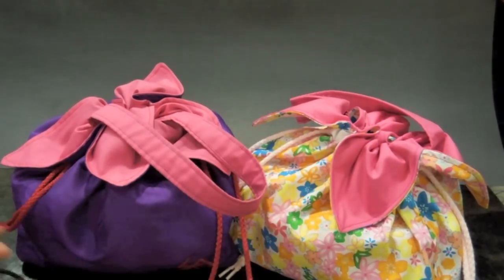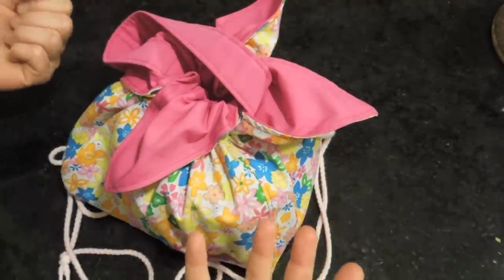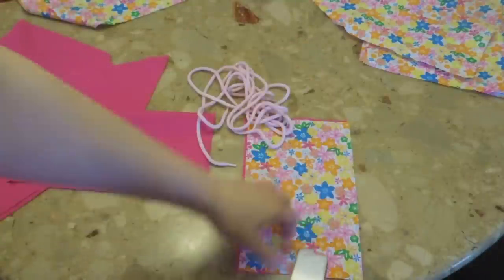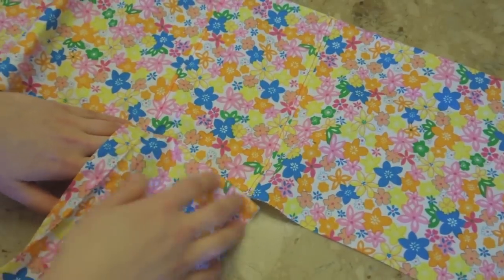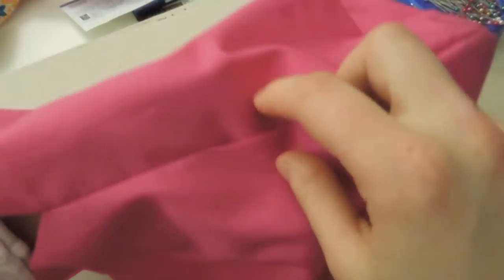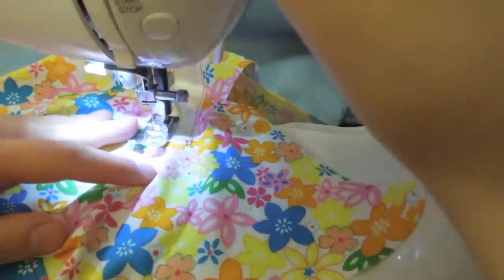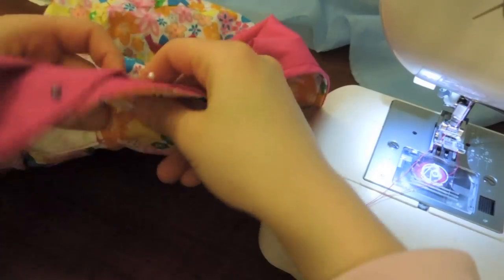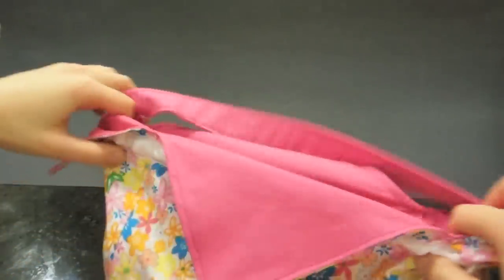Japanese Inspired Flower Petal Lunchbag Sewing Tutorial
Hello Everyone!

So I have super obsessed with everything Japanese (well all Asian). I believe that eating is a very important aspect of life. One should take the time to select, prepare, cook and eat a meal. So when you are on the go, having a beautiful lunch bag for your meal can really improve your mood. I came up with this design by looking at the new tulips that have bloomed in my garden :)

Sasa